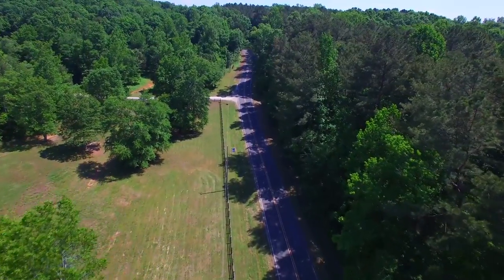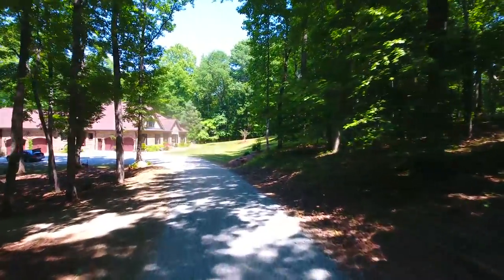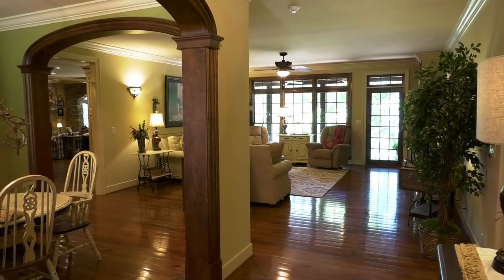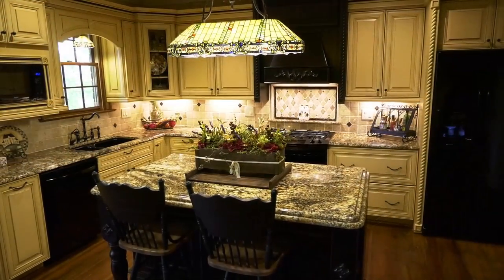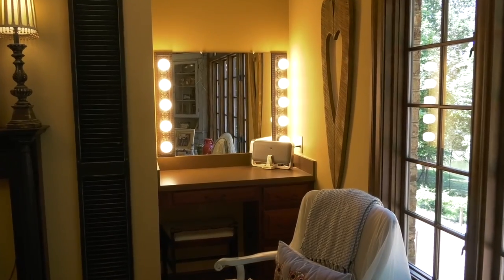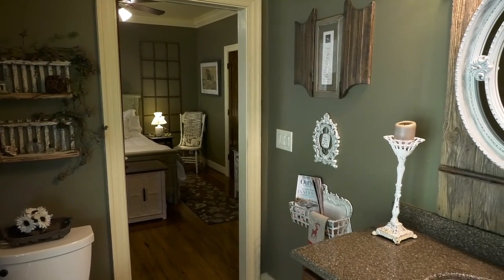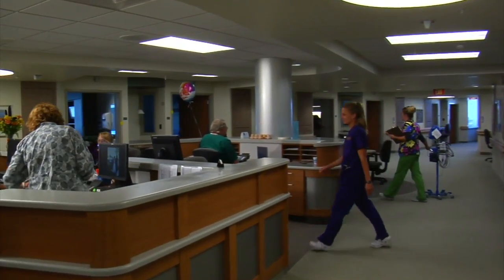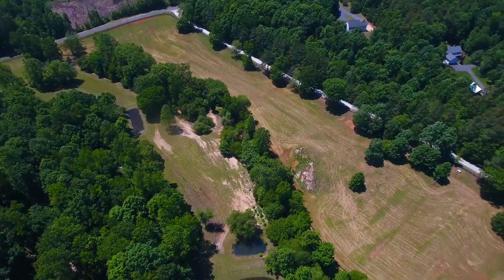Professional Video Production Services, North Carolina & Maryland - In Focus Studios